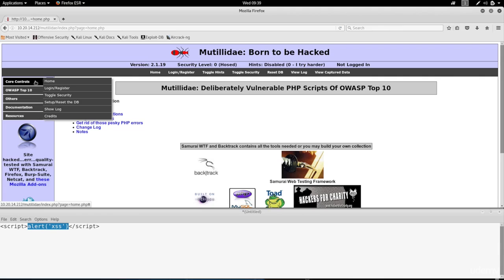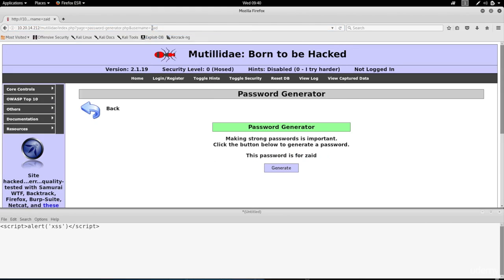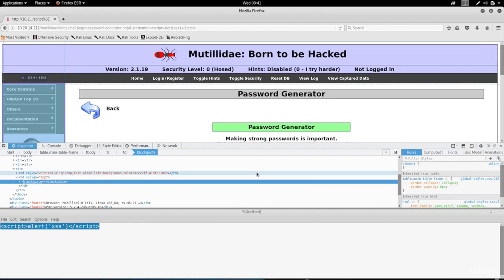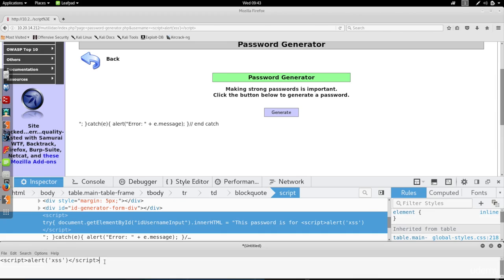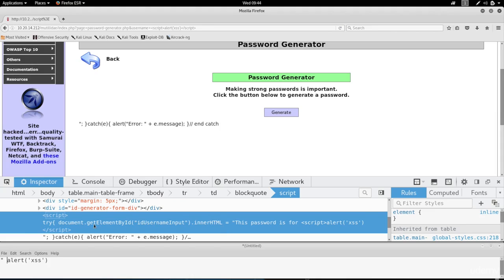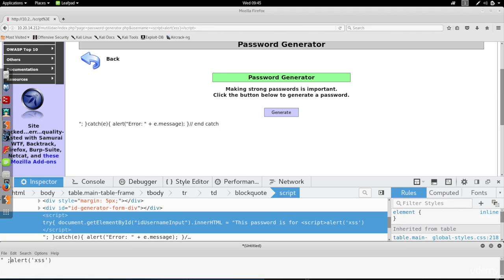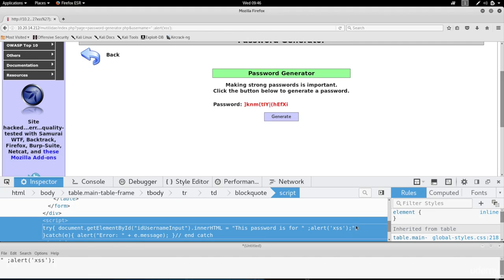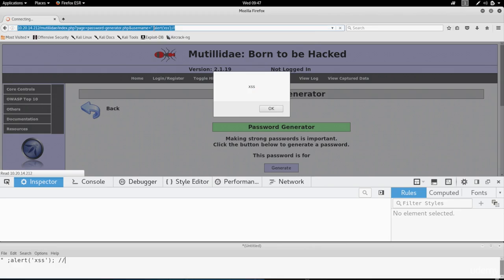14.4. Discovering An Even More Advanced Reflected XSS